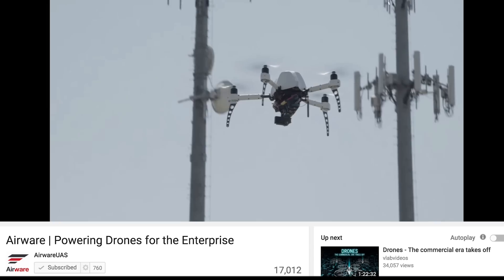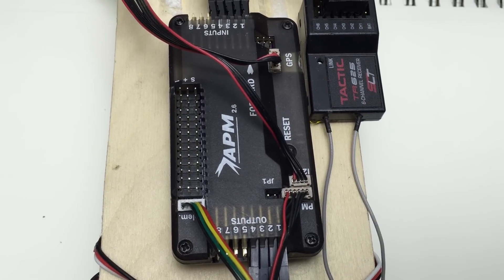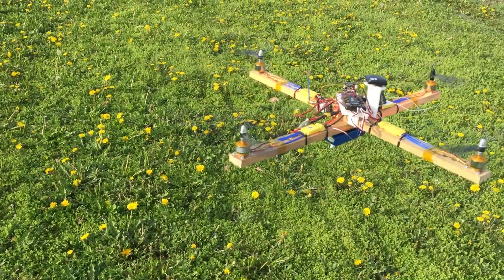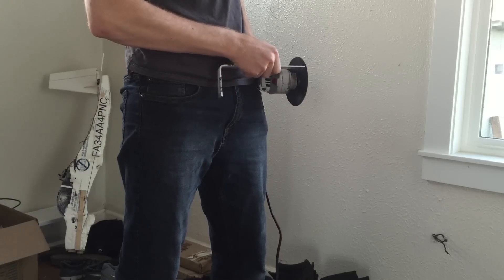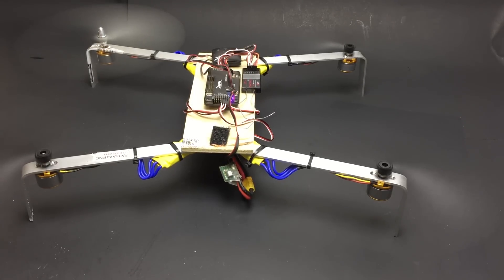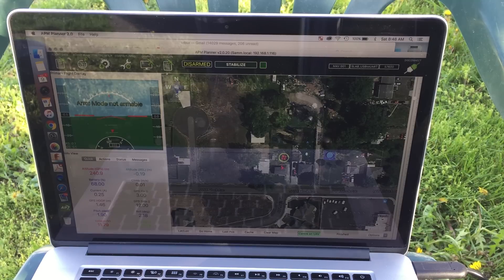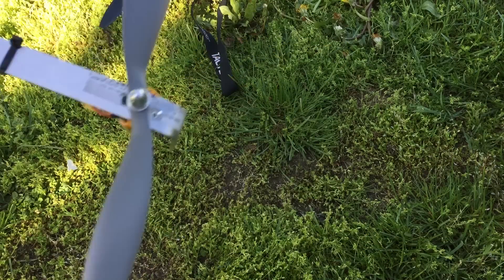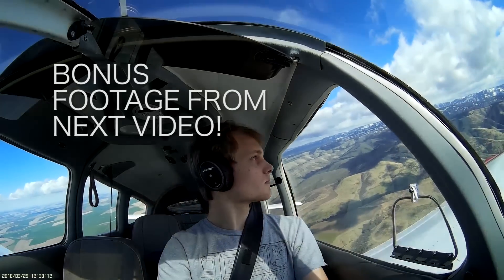My First Try at a Quad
Here's that 4 set of motors and ESC's

This video is about my experience playing with multirotors on a budget. My hope is that by showing my experience, others will at least gain insight and maybe be inspired to try this stuff too.
I've learned a long time ago and it is still true today that quality is cheaper and safer and less trouble in the long run.

Also here is my reccomend Battery
It's a very popular and affordable size for most RC things.

A good simple PDB
A good PDB with 5 and 12v output options

A good and cheaper flight controller
The Fancy Flight Controller I used: 3DR APM 2.6
Newer version of it: 3DR Pixhawk

Radio System